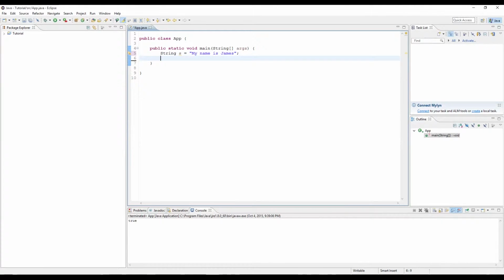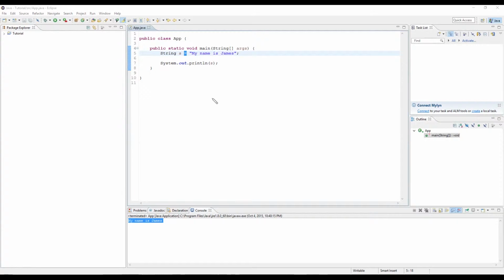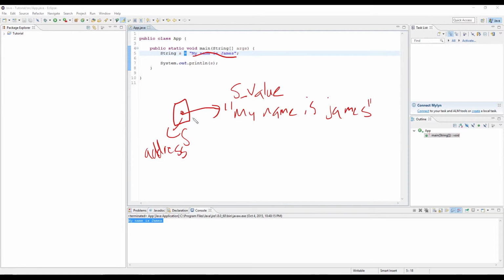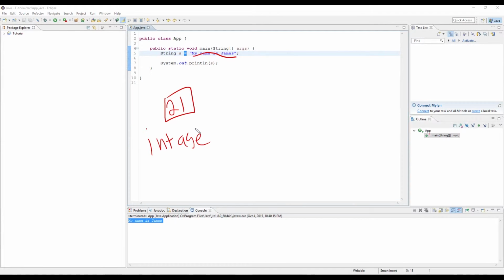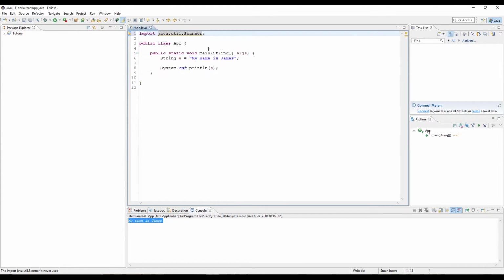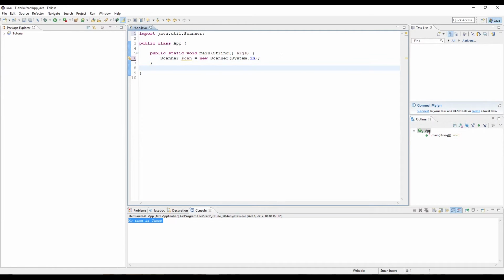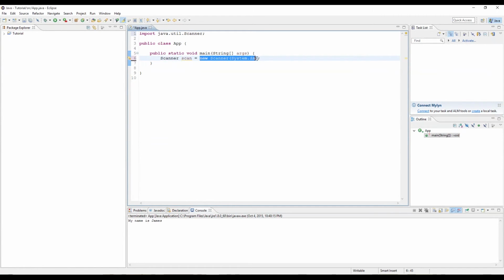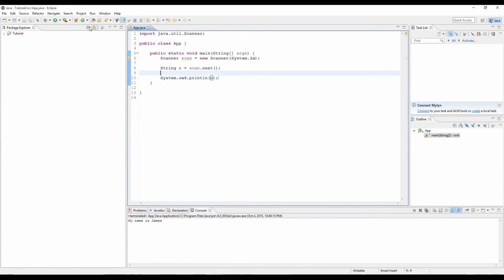Java Tutorial 5 - Intro to Variables: Object Types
In this tutorial we will continue the introduction to variables and I will show you what object types are and what they're differences are to primitive types